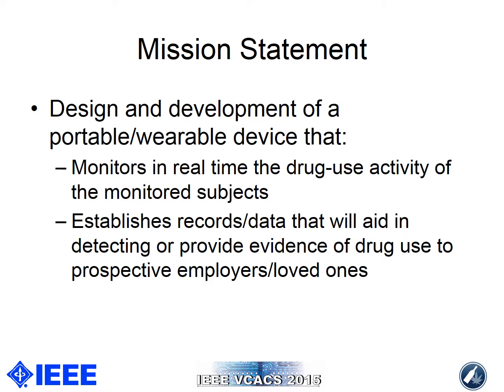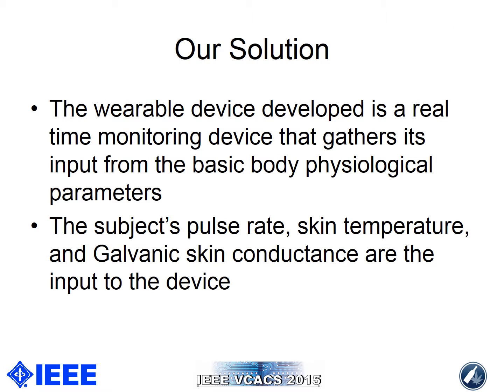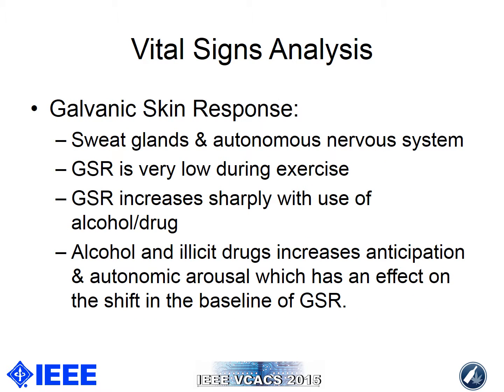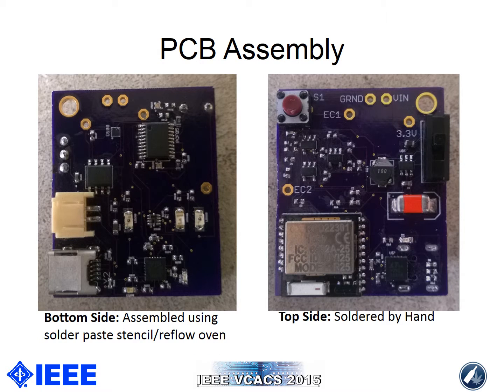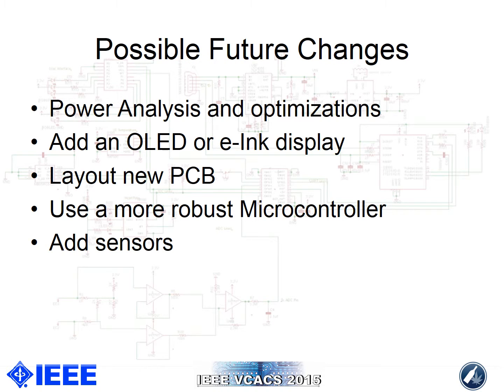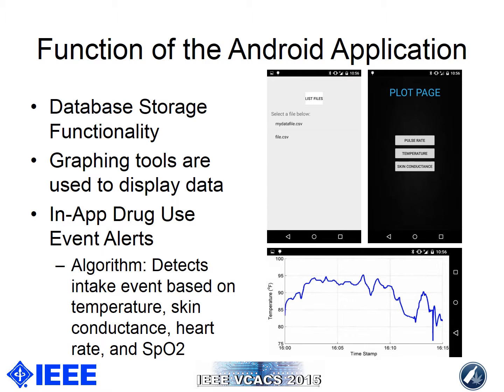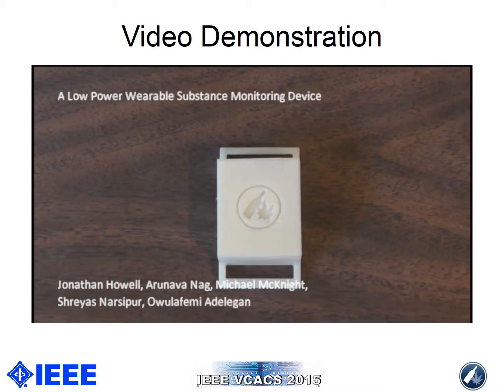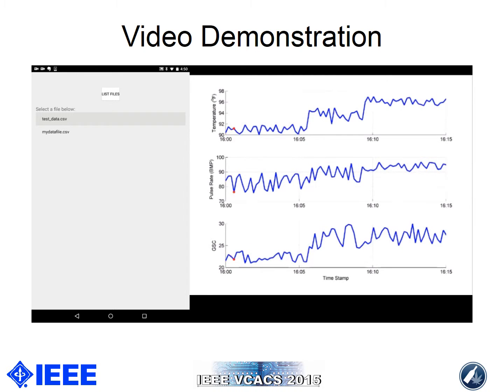A Low-Power Wearable Substance Monitoring Device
by Jonathan Howell, Arunava Nag, Michael McKnight, Shreyas Narsipur, and Oluwafemi Adelegan, Biomedical, Computer, and Electrical Engineering, North Carolina State University;
part of the 2015 Presentations of the IEEE Virtual Conference on Applications of Commercial Sensors